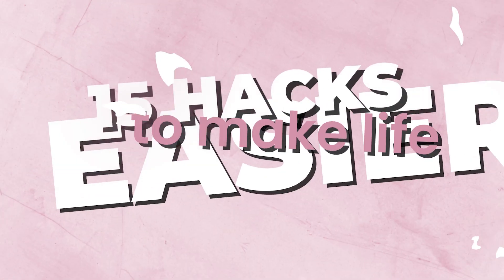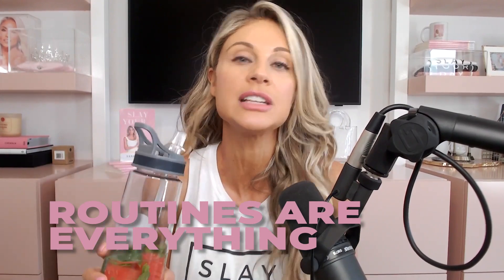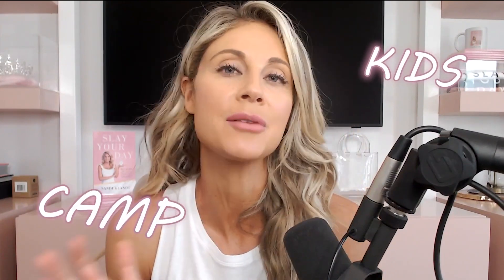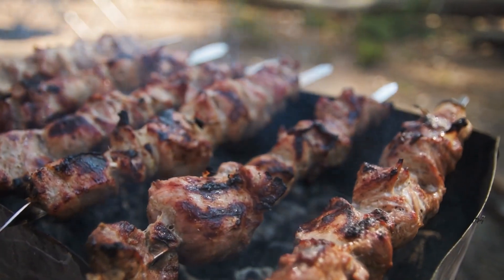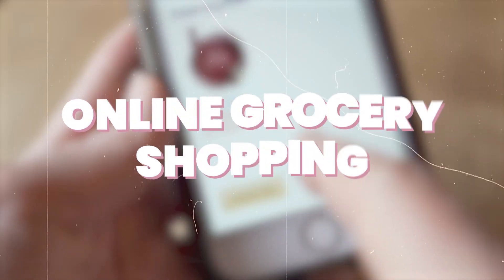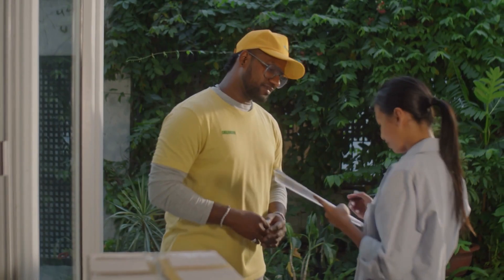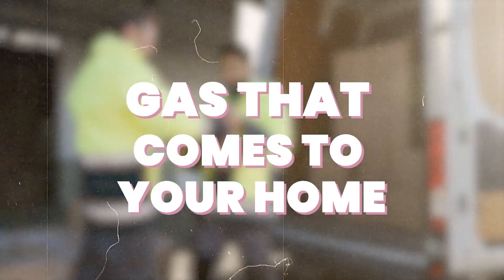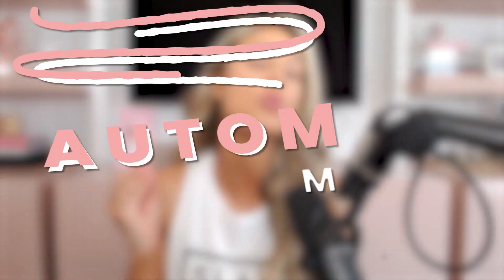15 Life Changing Hacks That Will Make Your Life Way Easier- Working Mom Edition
🤹🏼‍♀️Mom life// work life...

⚠️Each come with their own challenges.

But what if there were ways, strategies, techniques that you could implement that would actually make your life easier AND save you so much time!!

🎧✨ Today we dive into 15 ways to make your life EASIER as a busy working mom! (And they re so much simpler than you might think!)

Get ready to reclaim your precious time, find your perfect work-life wellness, and experience the joy of smoother, more efficient days.